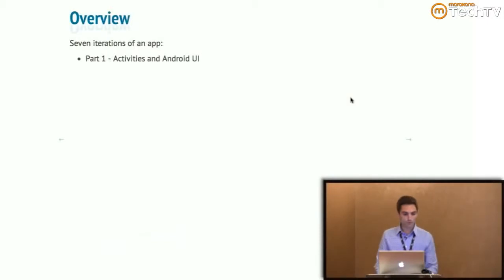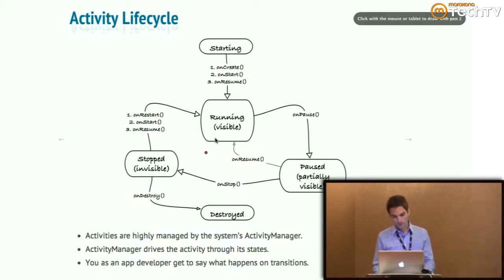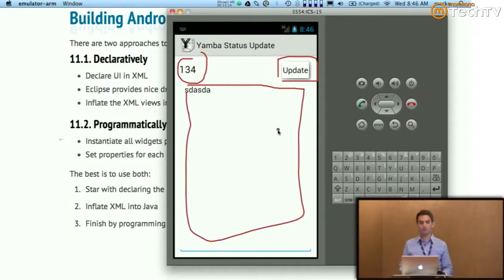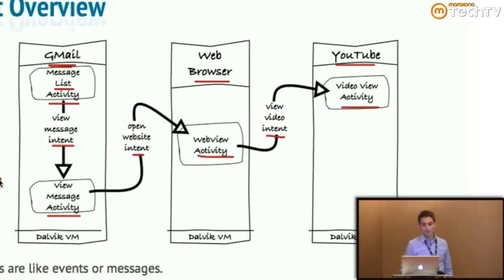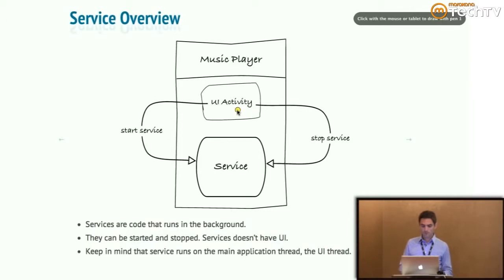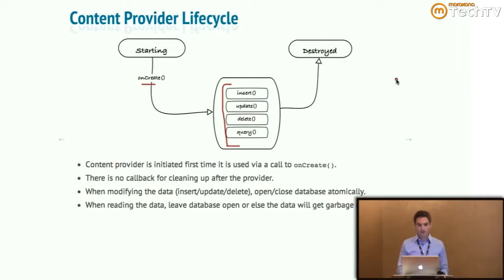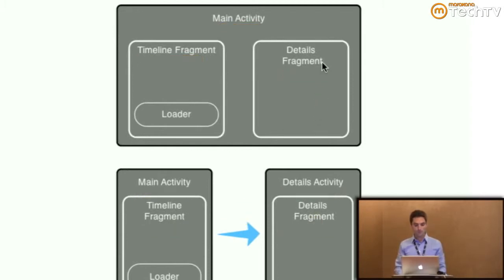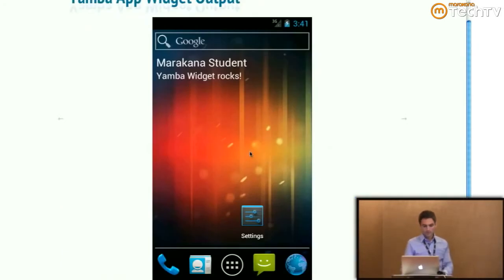Android Development Fundamentals What I wish I knew when I started